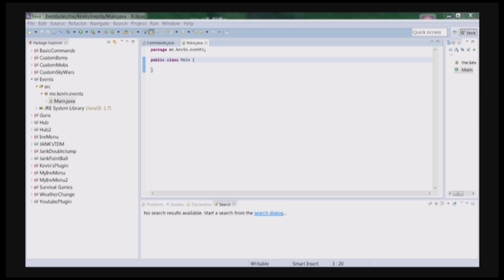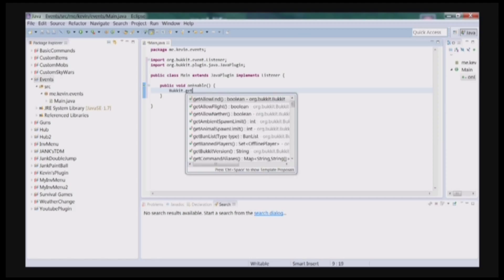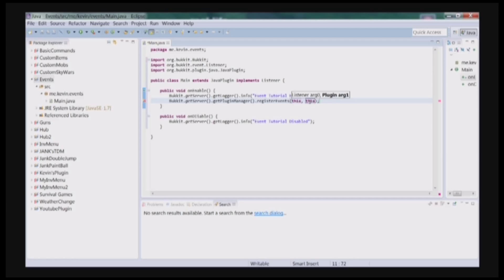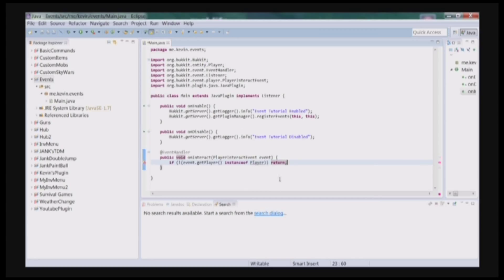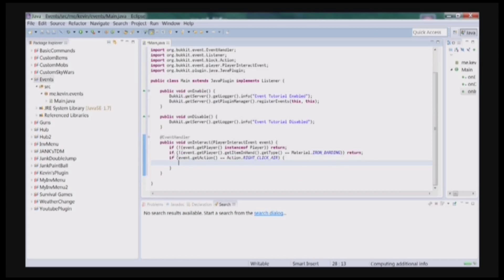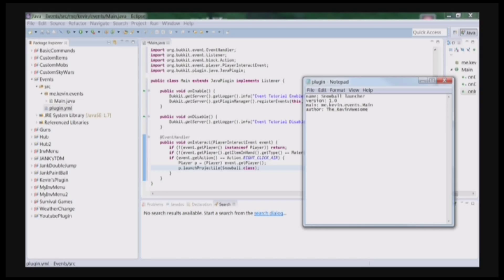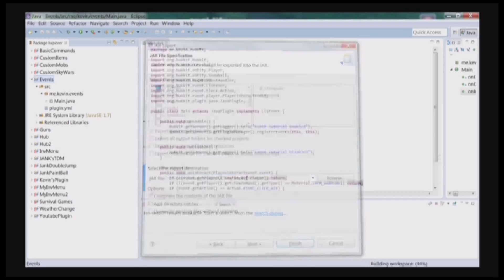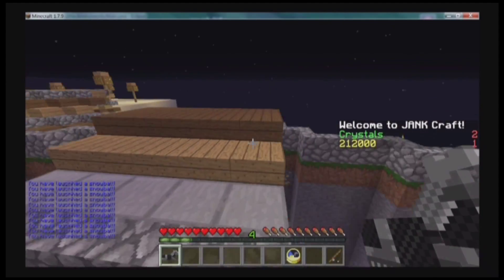Minecraft BUKKIT CODING Tutorial Ep. 3: Events and Listeners (Snowball shooter gun)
Another video to the series! Learn some about events in this episode and like this video if you learned something! Comment what I should do next!